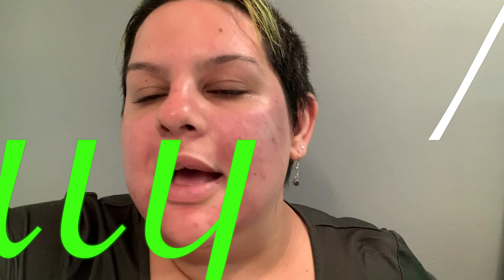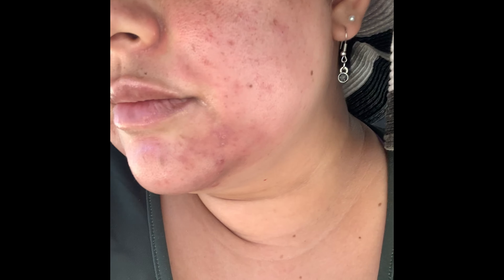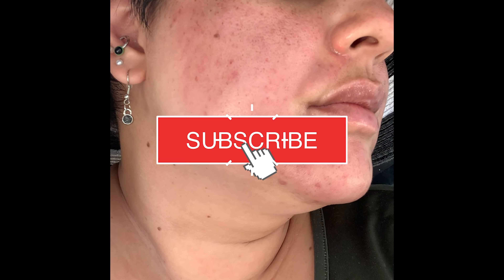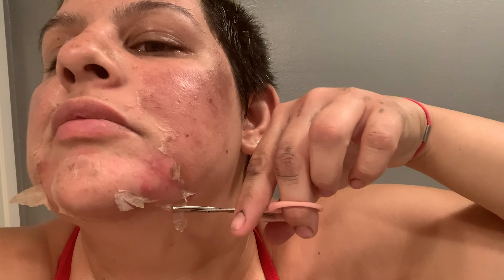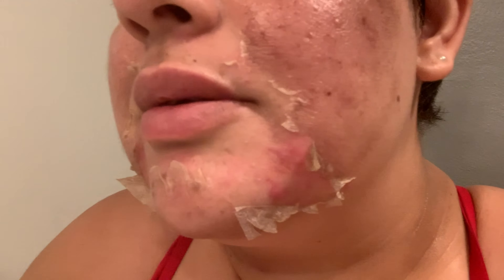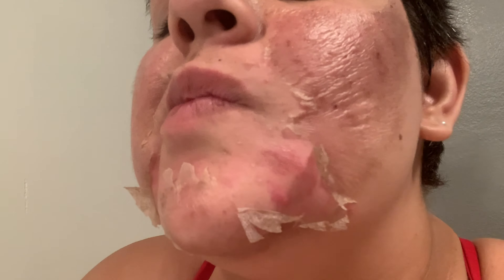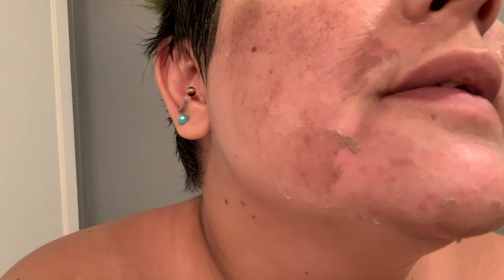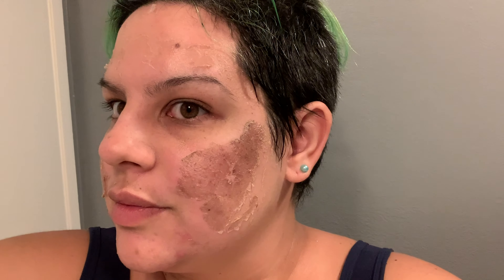Chemical Peel REVEPEEL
This video is shows the journey of my chemical peel process. It was applied by an RN as it was medical grade. Google Revepeel for more information. It worked so well! the peeling process was crazy! seriously i felt like i belonged in a horror movie. Thank goodness for wearing masks right now. I did have to limit sun exposure, wear hat, sunblock, sunglasses and a mask when i would go out. My skin still looks so healthy and hydrated. I love it!

Hi Gorgeous! ✨

💰 CHECK OUT

-Audra